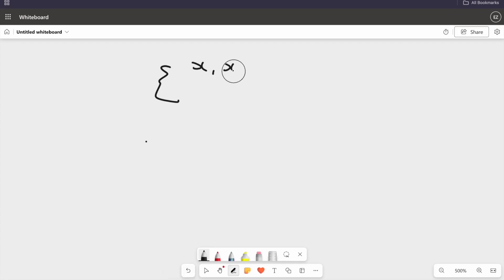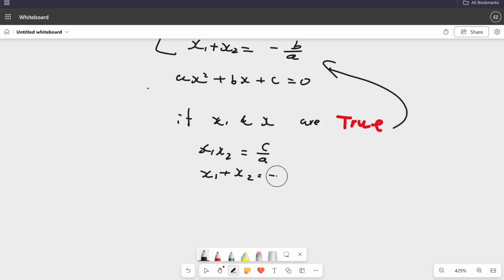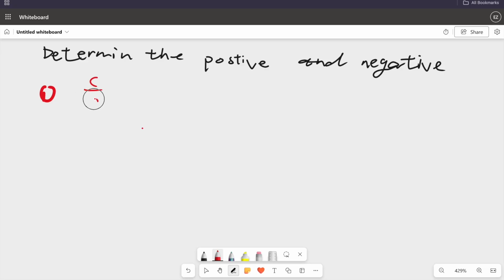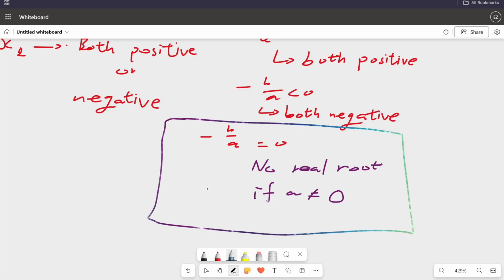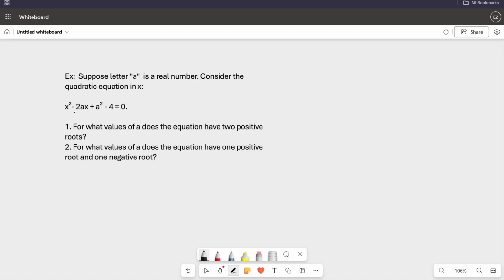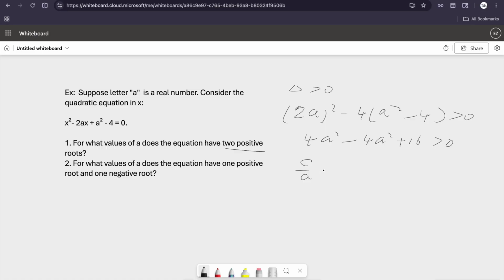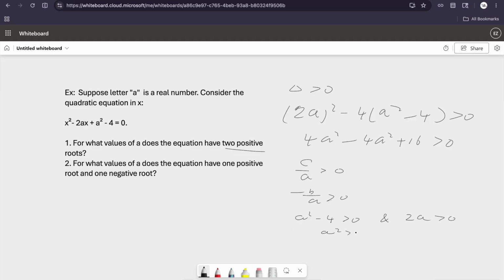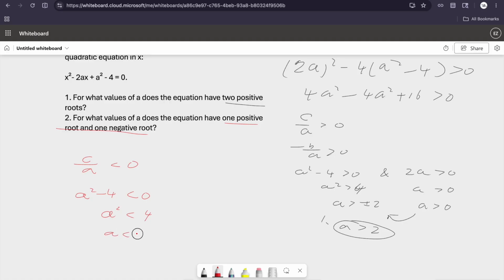Extension of Vieta’s Theorem: Determining Whether Roots Are Positive or Negative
One extension of Vieta’s Theorem is determining the signs of the roots. It is especially useful when a question asks about, or involves, whether the roots of a quadratic equation are positive or negative.